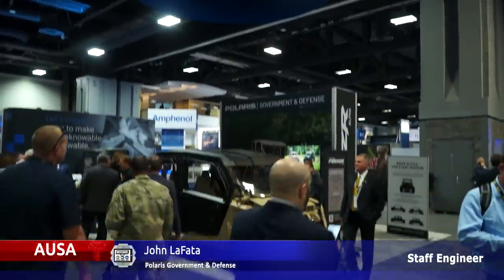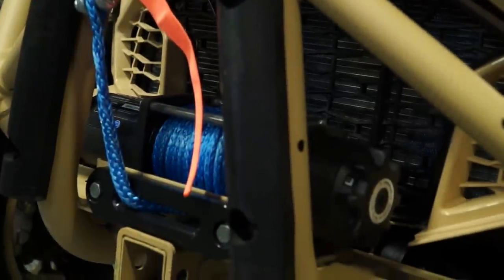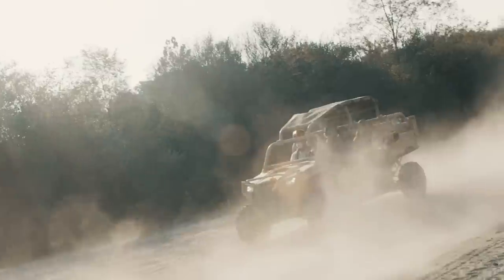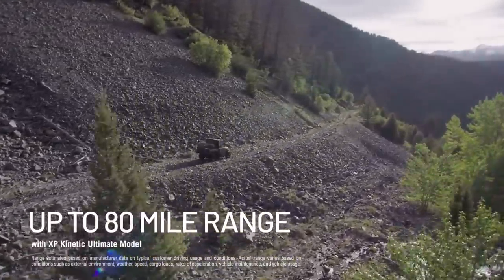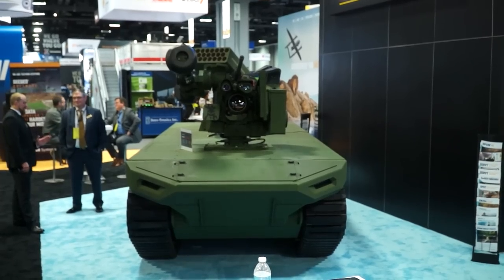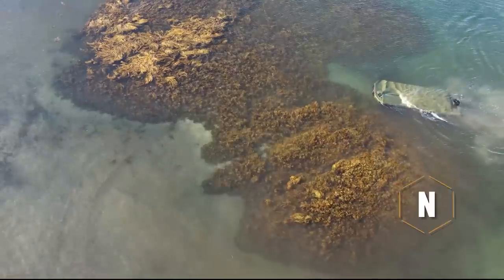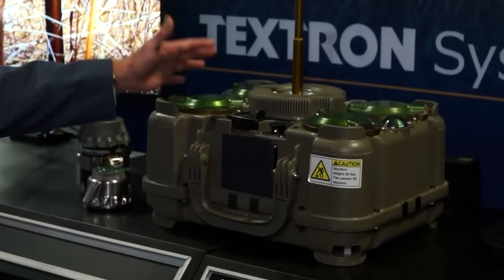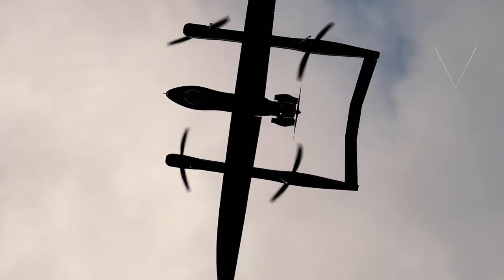AUSA 2022 day 3 defense exhibition Polaris MRZR Alpha full cab Textron Ripsaw M3 XM204 Aerosonde UAS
Day 3 at AUSA 2022, the Association of United  States Army defense exhibition for the Army Recognition editorial team. In this video, exclusive interviews with Polaris Government & Defense unveiling its MRZR Alpha 4x4 All-Terrain vehicle with a full cab enclosure and its new RANGER XP Kinetic featuring an all-electric powertrain. The second interview with Textron Systems presenting its Ripsaw M3 amphibious robotic system,  XM204 Top Attack Munition system and Aerosonde UAS Unmanned Aerial System.

Summary of this video:
00:00 INTRO
00:20 Polaris Government & Defense unveils at AUSA 2022 its MRZR Alpha 4x4 All-Terrain vehicle with a full cab enclosure.
01:32 Polaris presents the Arctic Mobility Kit to increase the mobility of the Polaris MRZR Alpha with a track kit
02:41 Polaris unveils its new RANGER XP Kinetic featuring an all-electric powertrain
03:41 At AUSA 2022 Textron Systems presents its latest defense products innovations for Land, Air and Navy.
04:01 Textron unveils its new tracked amphibious robotic system named Ripsaw M3
05:35 Textron presents its XM204 Top Attack Munition system
06:08 Textron displays its Aerosonde UAS (Unmanned Aerial System) designed to conduct reconnaissance and intelligence missions
07:45 OUTRO